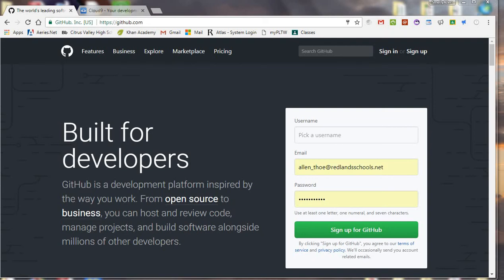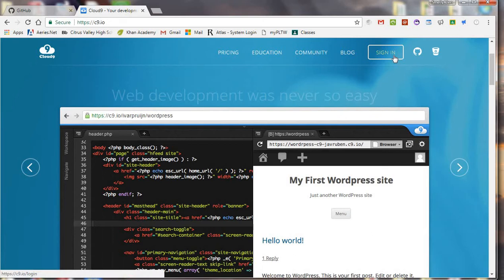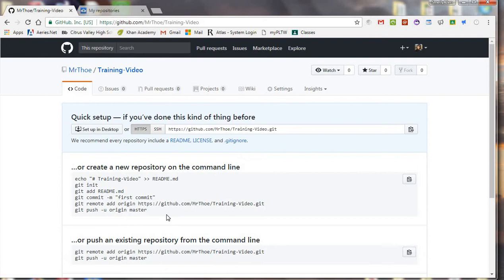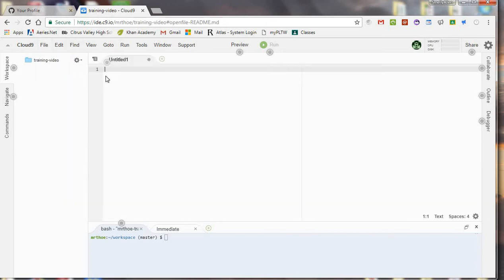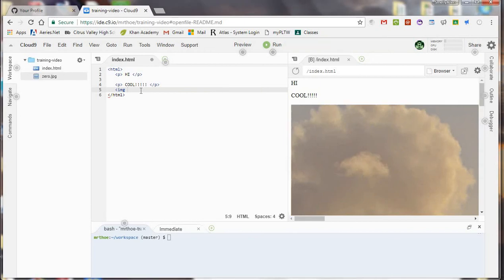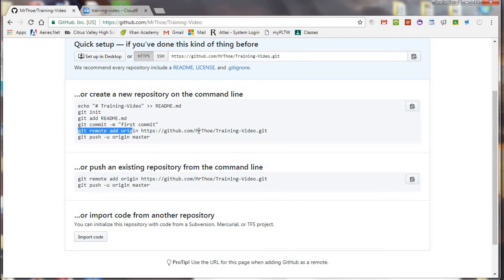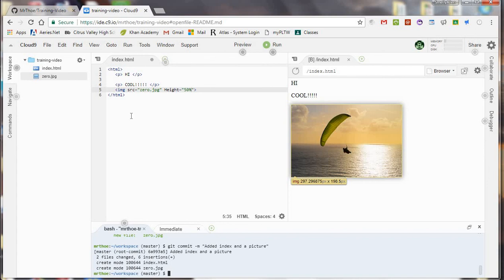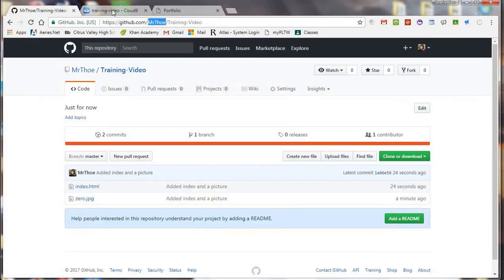Connecting Github to Cloud 9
A brief explanation about how to use github and cloud 9 together to make our lives awesome!!!